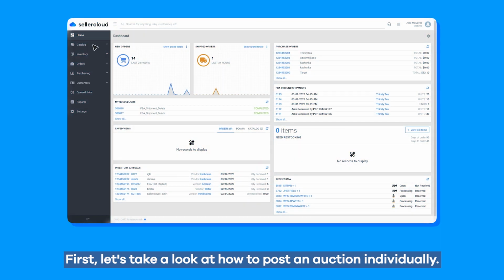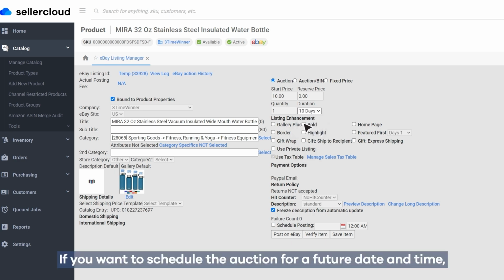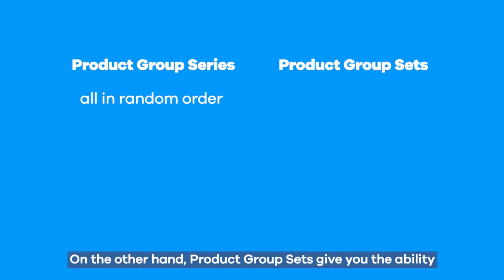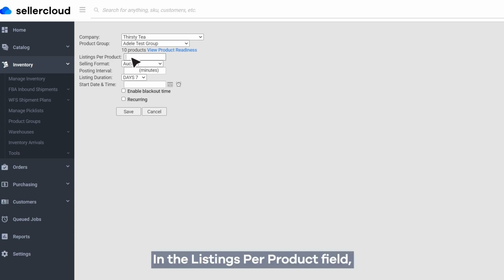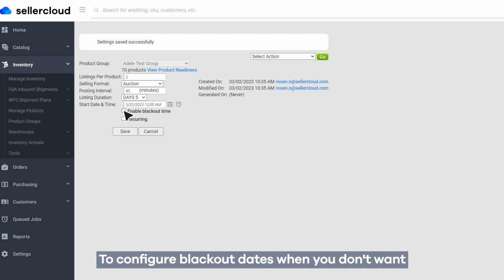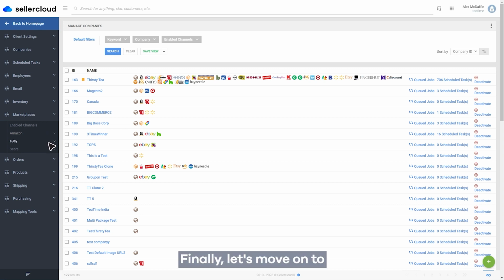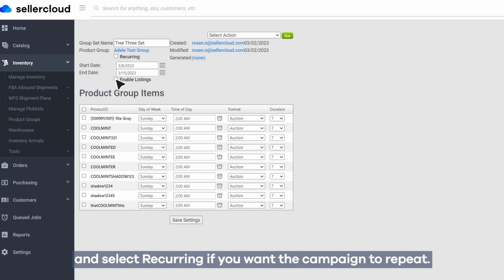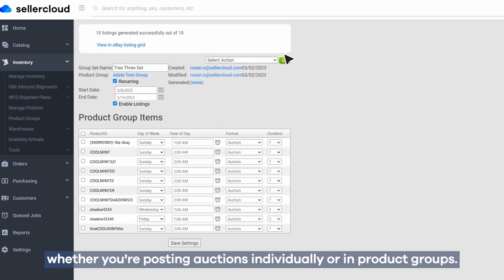How to Schedule eBay Auctions | Sellercloud Tutorial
Welcome to this tutorial on adjusting eBay auction schedules from Sellercloud. In this tutorial, we'll show you how to post auctions individually and in product groups, giving you full control over your eBay listings.

Posting Individual Auctions:

► Go to Catalog, Manage Catalog, and select the product you want to list
► On the Product Details page, go to Toolbox, then eBay Listing Manager
► Click Add New Listing or select an existing Title
► On the next page, select Auction and set the duration
► If you want to schedule the auction for a future date and time, check Schedule Posting and set the date and time
► Click Post to eBay when you're ready to post

Posting Auctions in Product Groups:

Option 1: Product Group Series

► Go to Settings, Marketplaces, select eBay, then Series, and click Create New Series
► Select the company and product group, enter the values in the remaining fields, and save
► In the Listings Per Product field, keep it low or at 1 to avoid competing against your own listing.
► Select the selling format, the posting interval, the listing duration, and the start date and time
► If you want to set a blackout time, select Enable Blackout Time and set the time of day you don't want to sell your item. If you want the campaign to repeat, select Recurring
► Configure blackout dates when you don't want auctions to end at a scheduled time by selecting 'Start Date' and 'End Date' or upload a file
► Ensure the Windows service eBayProductListingService is configured to allow a recurring auction via Sellercloud Support

Option 2: Product Group Sets

► Go to the eBay marketplace page and choose Sets
► Select Action and choose Create New Product Group Set from the drop-down
► Select the company, enter the name, select the product group, and click Create New Set
► On the next page, enter the start and end date, check Enable Listings, and select Recurring if you want the campaign to repeat
► In the Product Group Items grid, enter the day of the week, time of day, format, and duration for each product
► Click Select Actions, then Generate and Go

By following these instructions, you'll be able to adjust eBay auction schedules from Sellercloud with ease. Start maximizing your sales potential on eBay today!